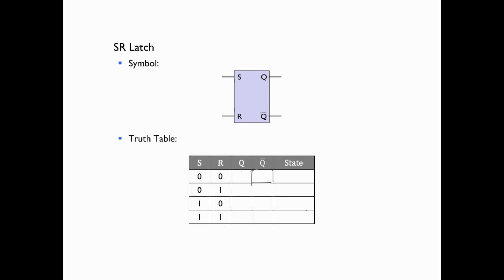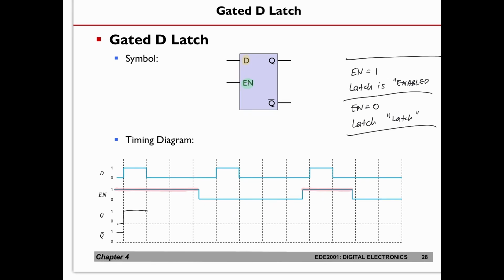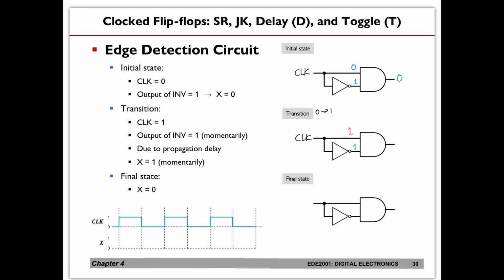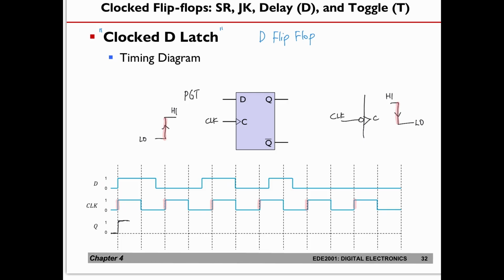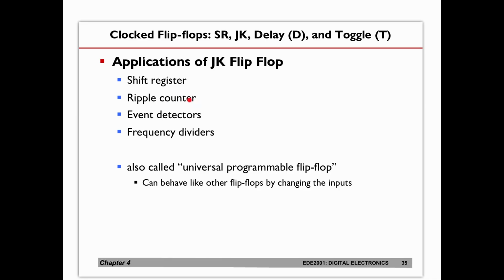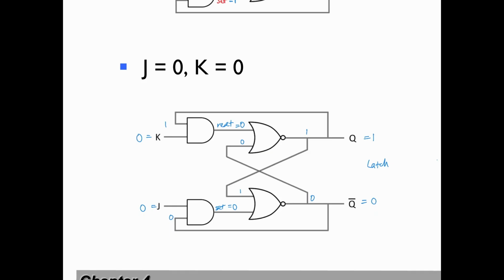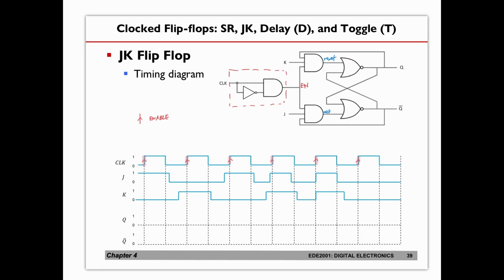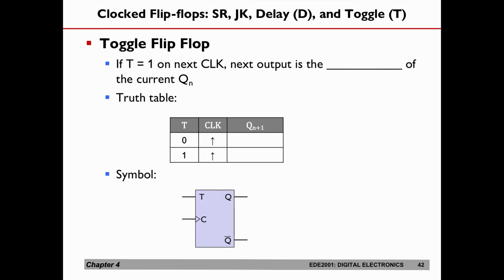Digital Electronics Lesson Ex1 Flip Flop